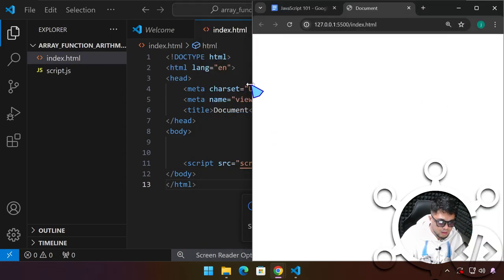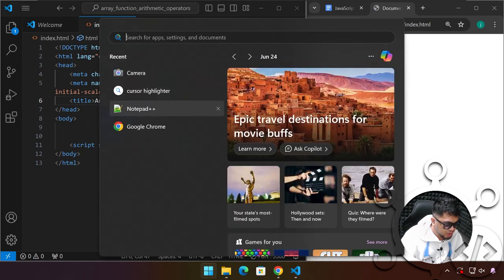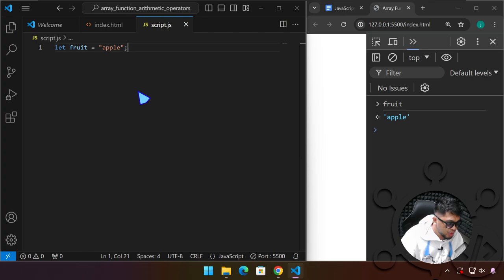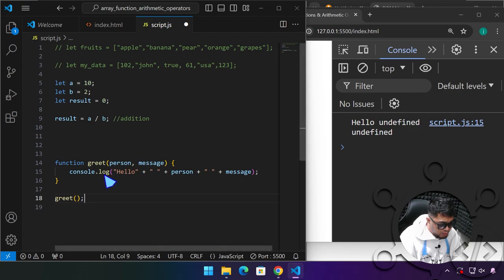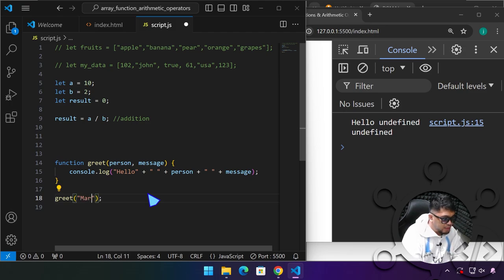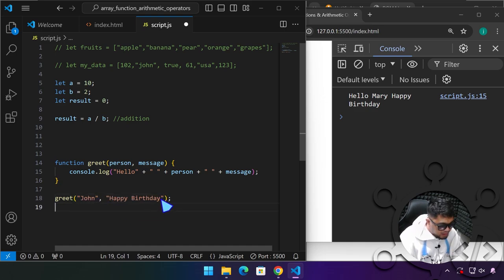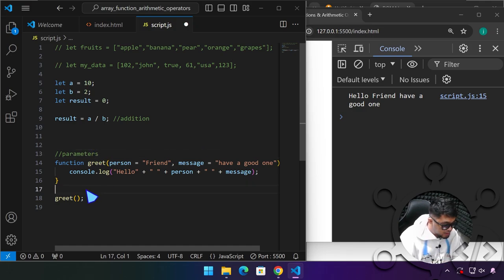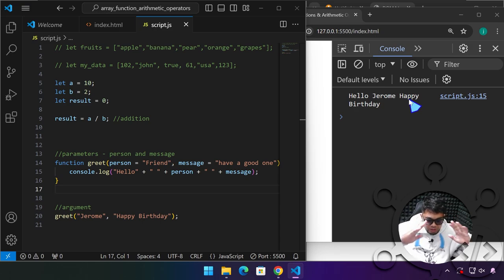JavaScript Array, Function and Arithmetic Operators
Objective:
By the end of this lesson, students will be able to:

1. Understand and use arrays to store multiple values.
2. Define and invoke functions to encapsulate code for reuse.
3. Utilize arithmetic operators to perform basic mathematical operations.

JavaScript Essentials by: Jerome Morales